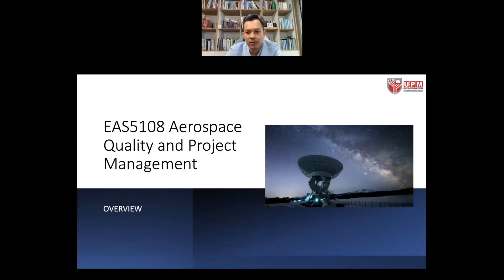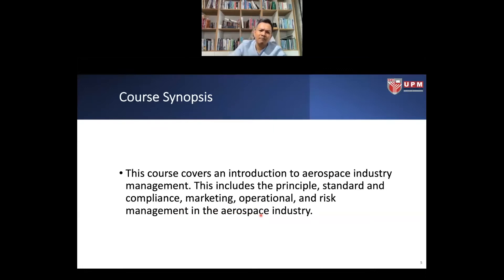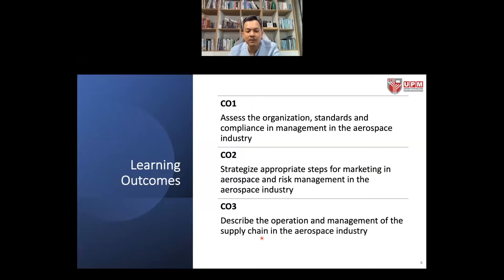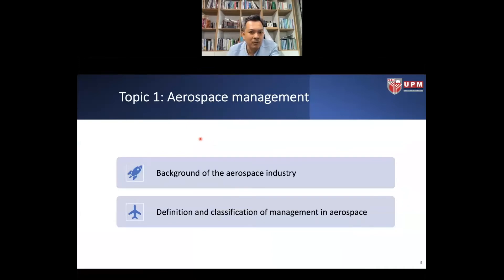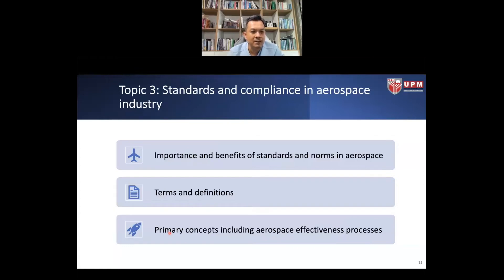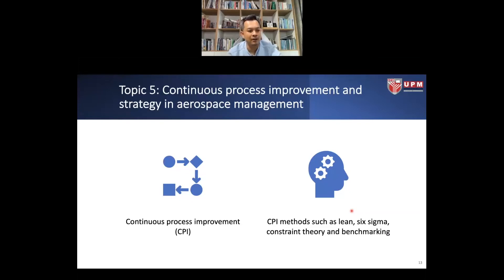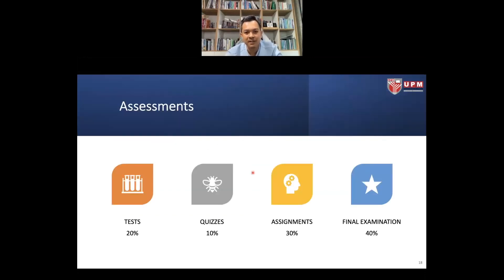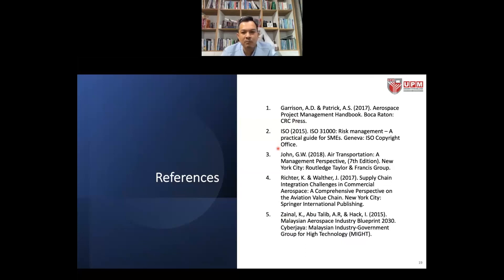AEROSPACE INDUSTRY | Aerospace Quality and Project Management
This video shows the lecture on course overview of Aerospace Quality and Project Management subject. The course is part of the Master of Aerospace System Design Engineering at Universiti Putra Malaysia.